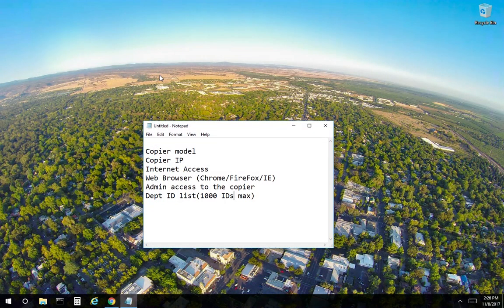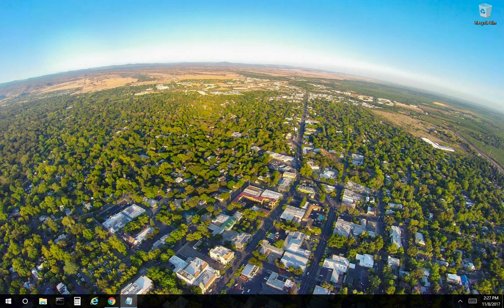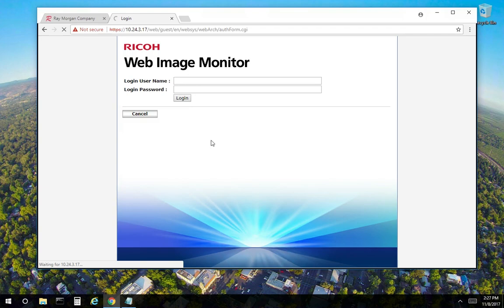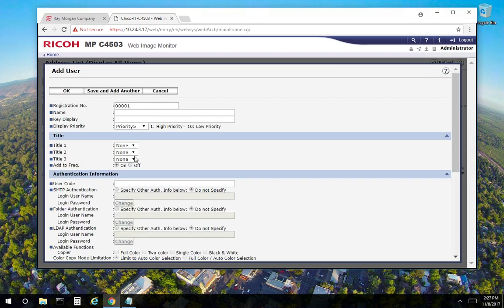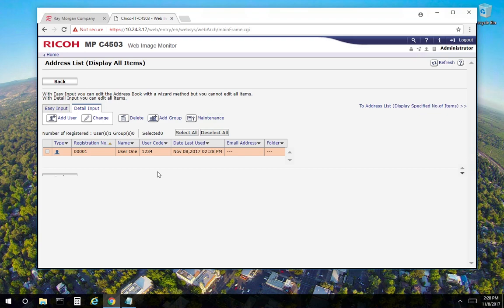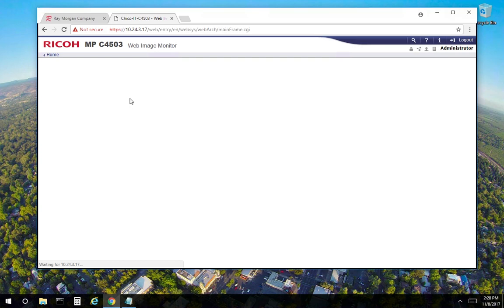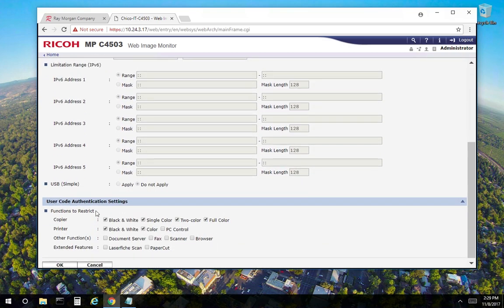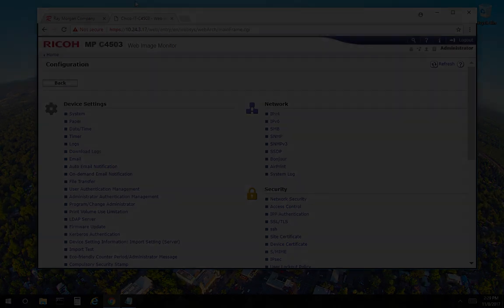Ricoh | User ID Setup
In this video, our ProIT team will demonstrate how to add or enable User Codes, for a Ricoh copier.